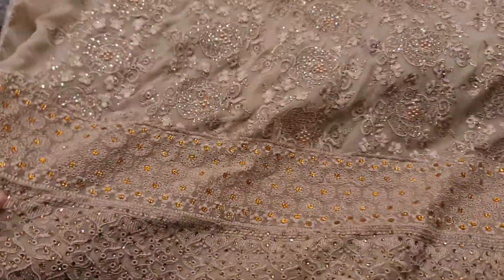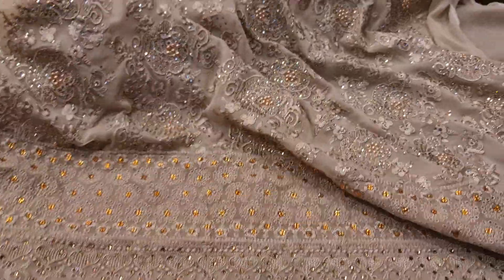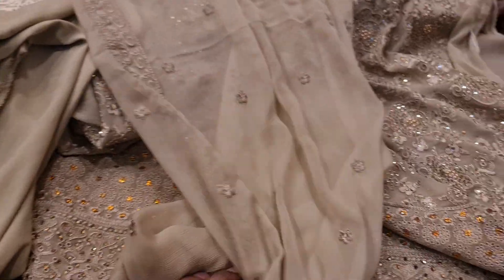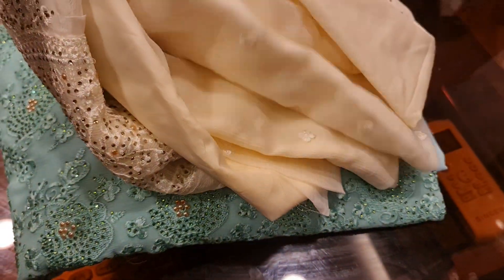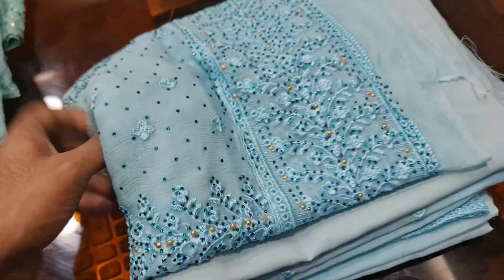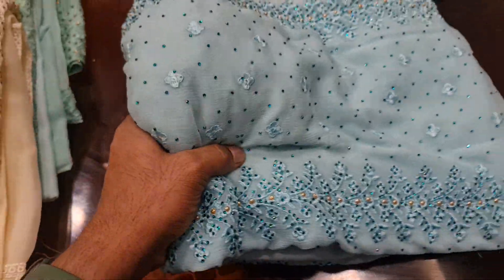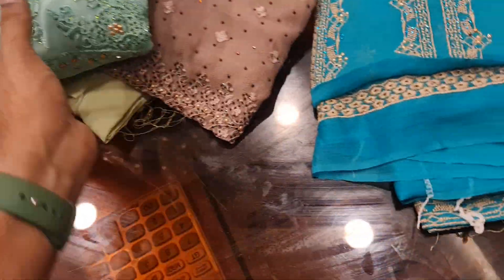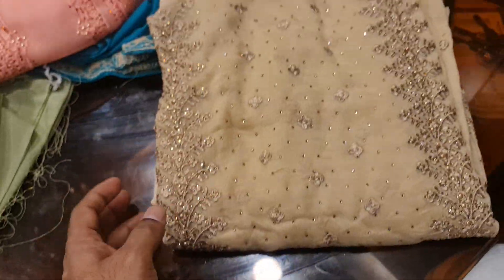November 5, 2021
পূর্ণিমা শাড়ি রেকর্ড করছে

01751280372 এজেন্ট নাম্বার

PURNIMA SAREE

২০ নূর ম্যানশন মার্কেট চতুর্থ তলা ❤️ পূর্ণিমা শাড়ি থ্রি পিস অ্যান্ড শাড়ি শোরুম ❤️

৩৯৩/৪১ নিচতলা গাউছিয়া মার্কেট ❤️ পূর্ণিমা শাড়ি
৩৯৩/৪২ নিচতলা গাউছিয়া মার্কেট ❤️ আলপনা শাড়ি
৪/২২।    নিচতলা নূর ম্যানশন মার্কেট ❤️ সিমায়া শাড়ি
৩৫         নূর ম্যানশন দ্বিতীয় তলা ❤️ সূর্যকন্যা শা্ড়ি
৮/বি      নূর ম্যানশন দ্বিতীয় তলা ❤️ বসুন্ধরা শাড়ি
২০         নূর ম্যানশন দ্বিতীয় তলা ❤️ রাজকন্যা শাড়ি
                                           ধন্যবাদ